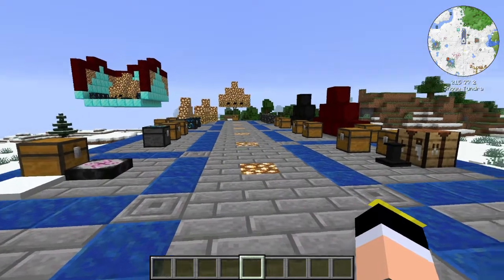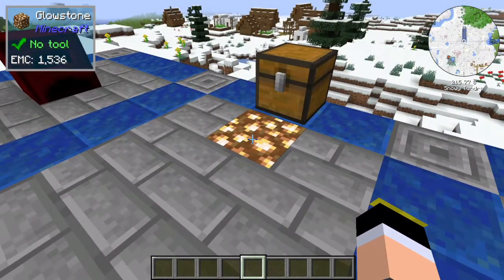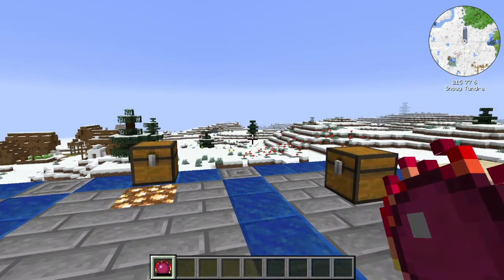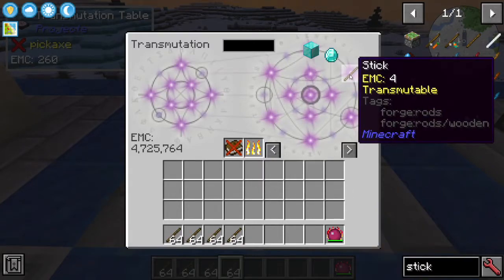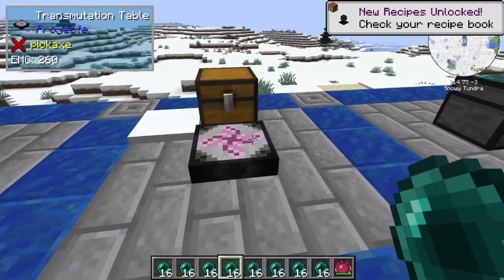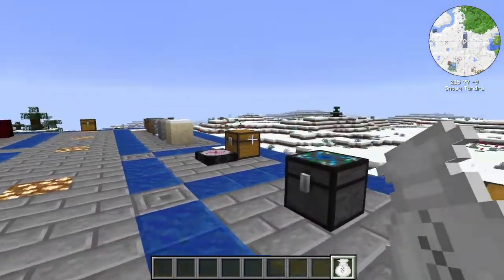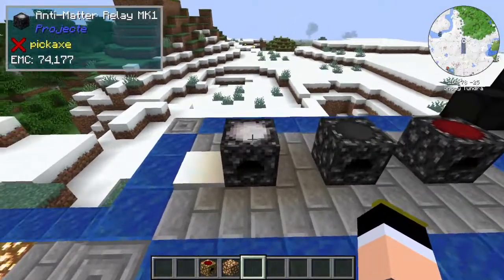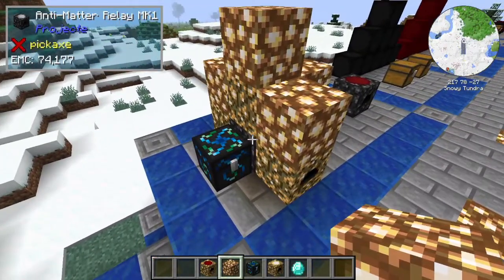Project E Tutorial - Minecraft 1.16.5 [PART 1]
Hey guys! Hope you like this tutorial.
If you have any questions, fell free to ask.

00:00 Intro
02:10 Philosopher's Stone
05:56 Transmutation Table
08:25 Alchemical Chest & Bag
09:27 Energy Condensers
12:34 Energy Collectors
15:35 Basic Power Flower
16:31 Anti-Matter Relay
17:38 Intro Power Flower
18:39 How to build a Power Flower
20:06 Check Part 2